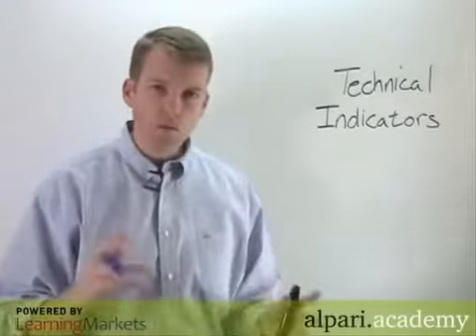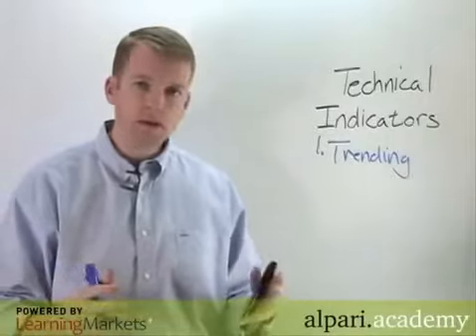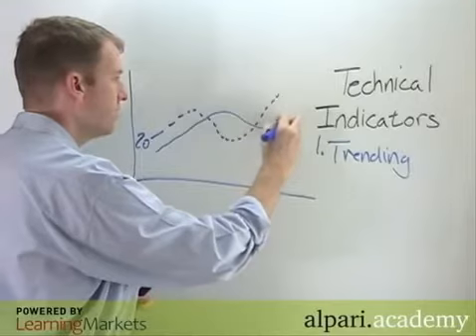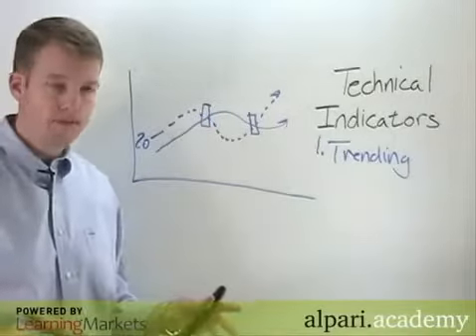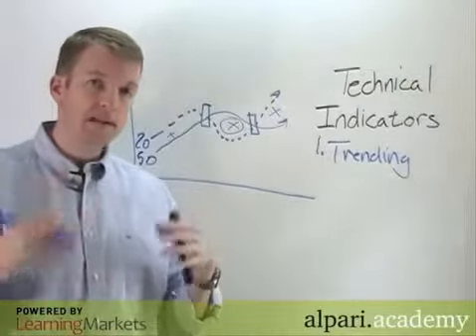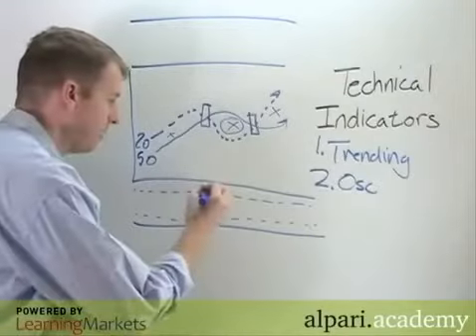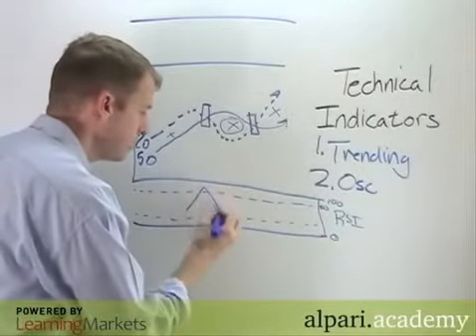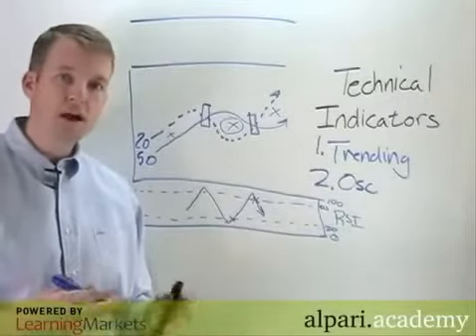Technical Analysis Lesson 1 Using Technical Indicators Investa Forex Indicator Download 2015